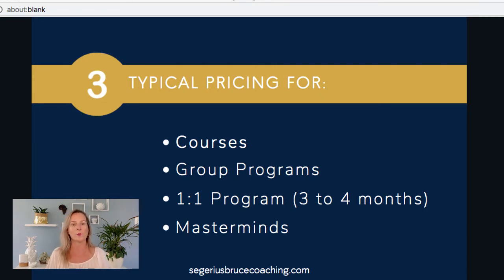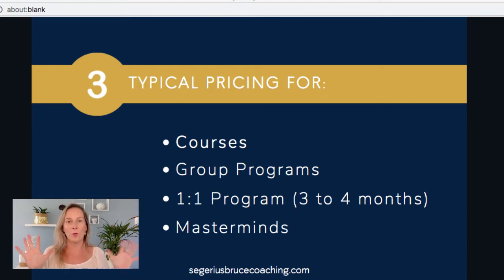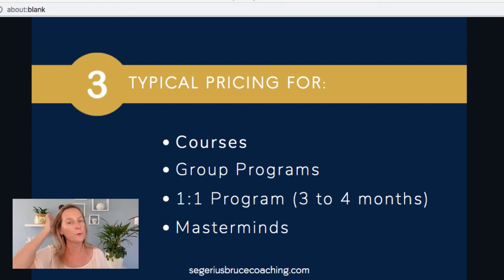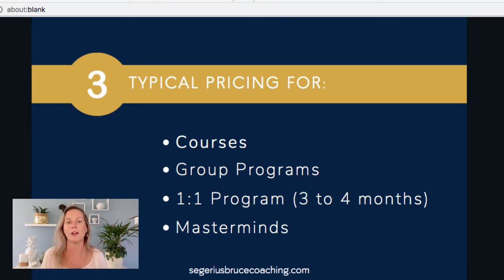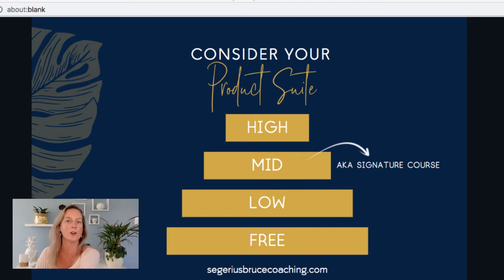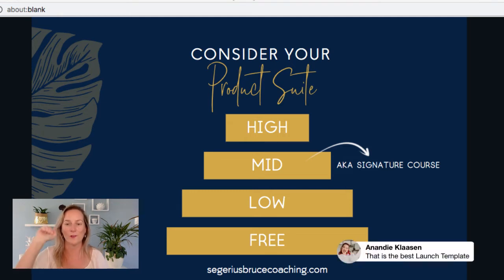DAY 3 - Pricing Your Profitable Program/Course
FREE 5-DAY: Create Your Signature Course That Sells get the free workbook